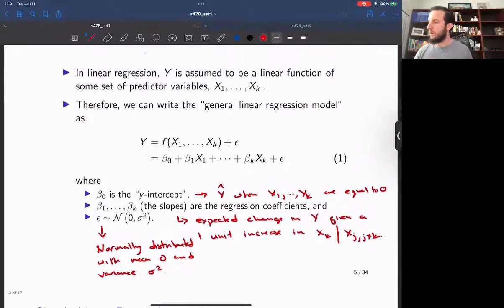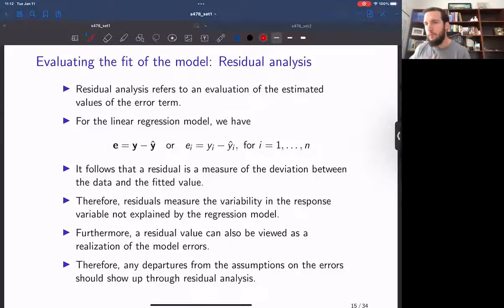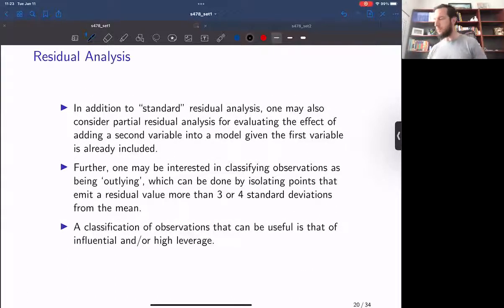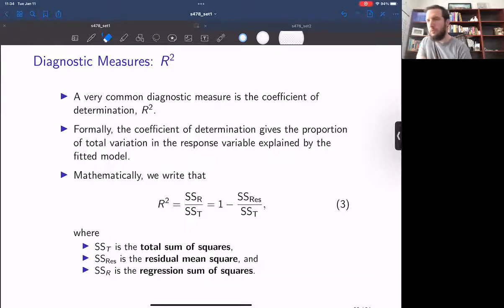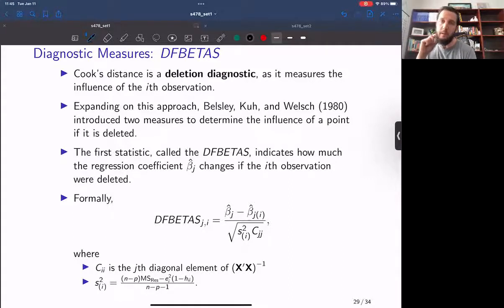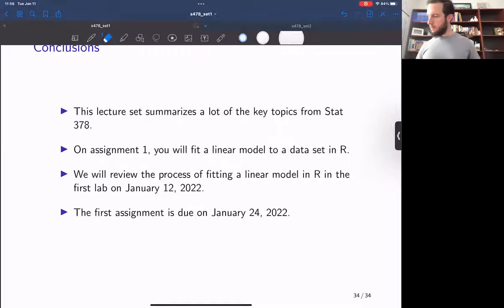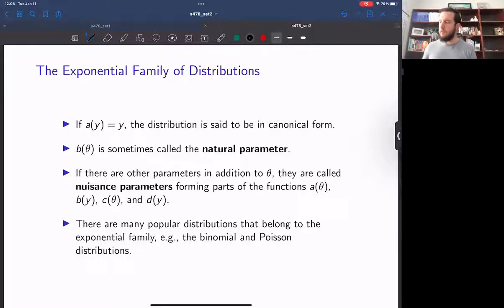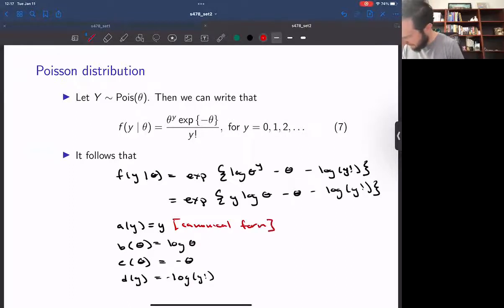Stat 478 - Lecture 2 (Jan. 11, 2022)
0:00 Recap of Lecture 1
0:05:18 Introduction to Today's Lecture: Steps 3 and 4 of model fitting process
0:07:45 Residual Analysis
0:11:23 Types of Residuals
0:14:38 Properties of the Residuals
0:22:31 Outlying, high leverages, and influential points
0:24:01 Outlying, high leverages, and influential points: Visual definitions
0:33:06 Diagnostic Measure: Coefficient of Variation (R^2)
0:33:25 The Regression Identity
0:34:05 ANOVA Table
0:35:54 A note on the correlation coefficient (r)
0:36:14 The adjusted-R^2
0:38:22 Diagnosing high-leverage values
0:41:42 Diagnosing influential observations: Cook's distance
0:43:20 Diagnosing influential observations: DFBETAS
0:45:27 Diagnosing influential observations: DFFITS
0:46:21 Diagnosing influential observations: COVRATIO
0:48:27 On inference for a fitted regression model
0:50:30 Other considerations when fitting a regression model
0:54:05 Lecture Set 1 Conclusions
0:54:58 Introduction to Lecture Set 2
0:56:03 Model Formulation
0:58:05 Toward a generalized linear model
1:04:04 The exponential family of distributions
1:06:13 Showing that a normally distributed random variable belongs to the exponential family of distributions
1:14:49 Showing that a Poisson distributed random variable belongs to the exponential family of distributions
1:17:26 Conclusions